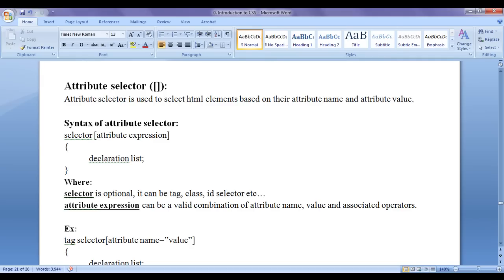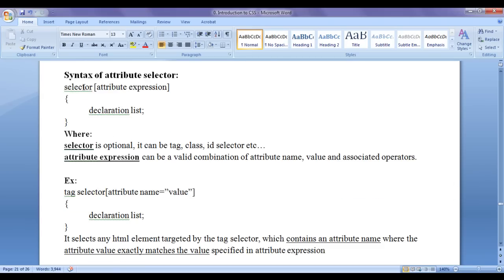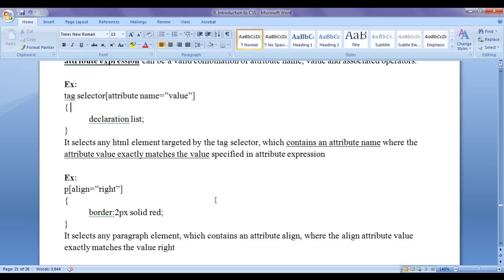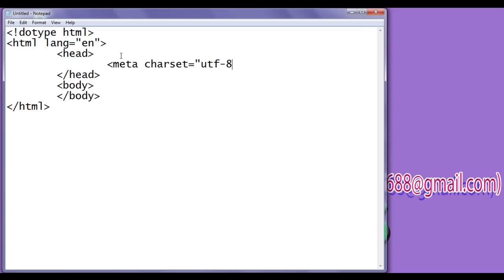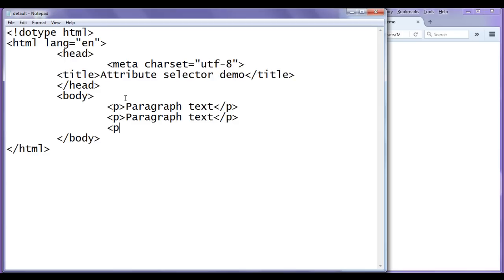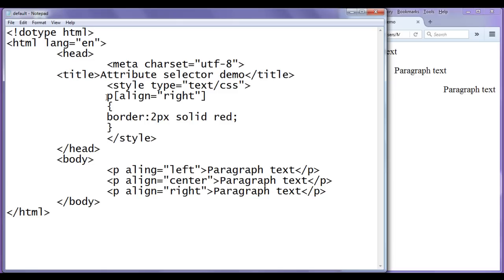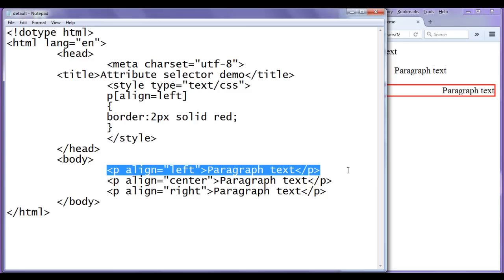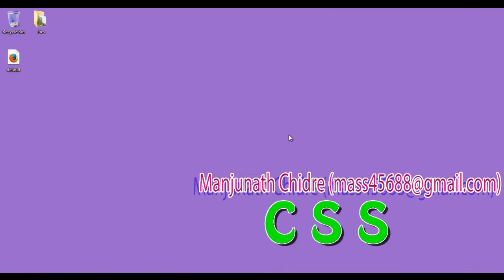CSS Attribute Selector Part1 - CSS Tutorial 22 🚀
► In this tutorial, we explore the basics of CSS Attribute Selectors, helping you style elements with specific attributes. Understand how to target and style elements based on their attributes with precision and ease.